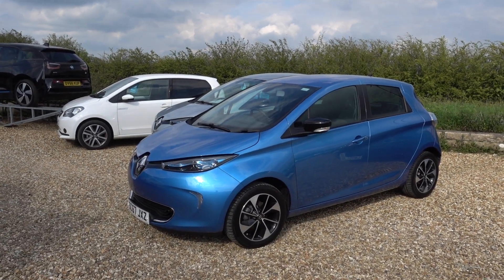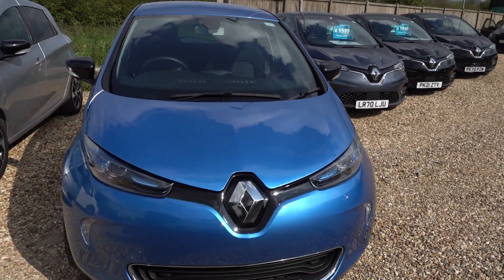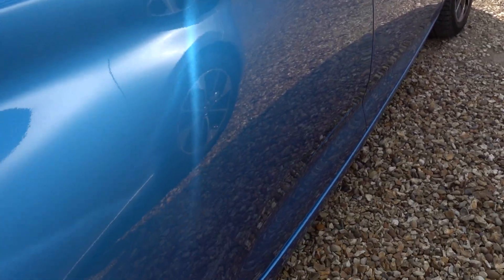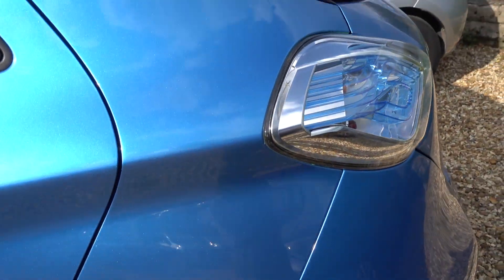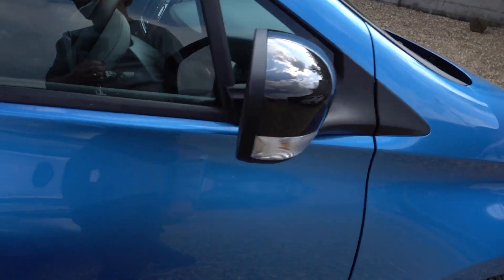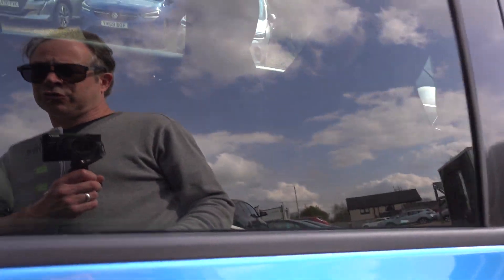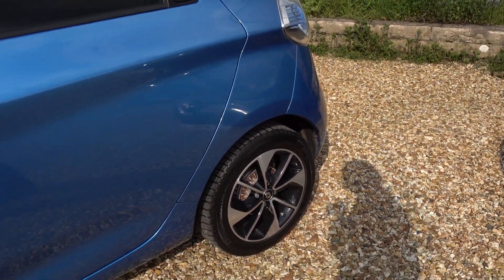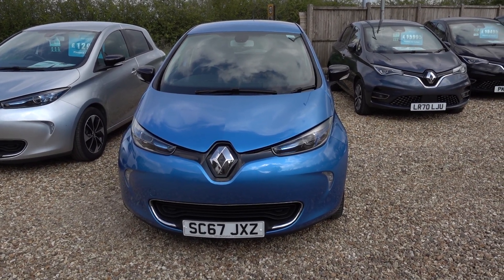2017(67) Renault Zoe 40kWh SC67 JYZ